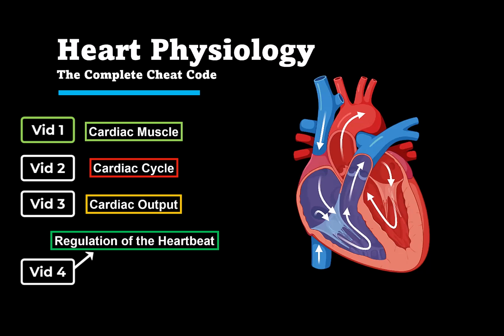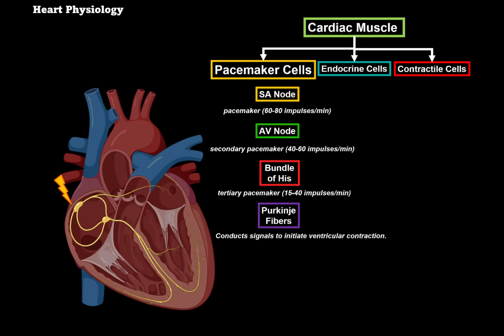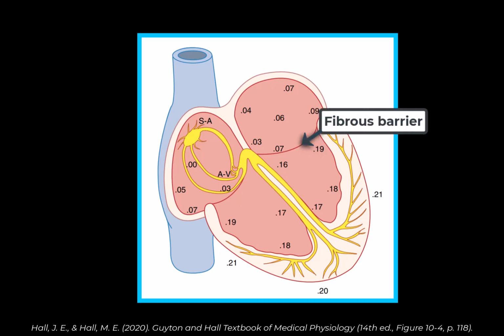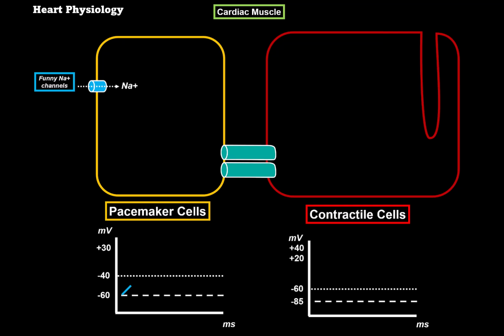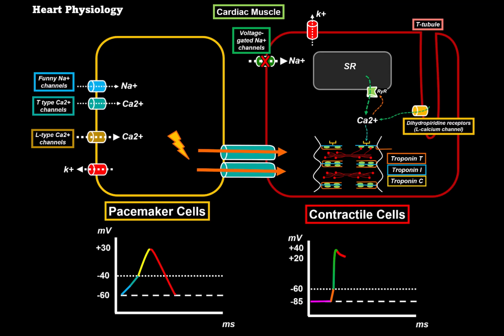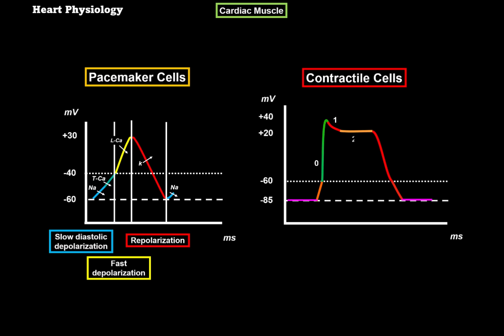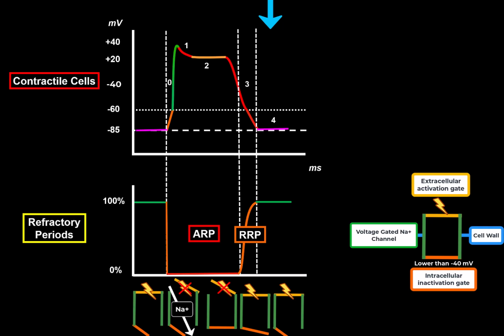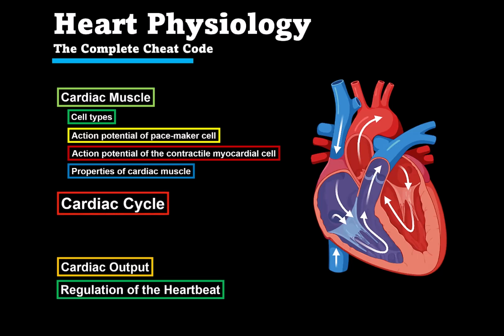Cardiac Muscle (Action Potential, Automaticity, ARP, RRP) | Heart Physiology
Content:
0:00 Introduction
0:47 You should already know
01:10 Automaticity
01:57 Types of Cardiomyocytes
02:28 What are Pacemaker Cells?
05:00 Transmission Speed and AV-node delay
10:35 What are Endocrine Cardiomyocytes?
11:23 What are Contractile Cardiomyocytes?
12:20 Action Potential in Pacemaker Cell
15:57 Action Potential in Contractile Myocardium
22:22 Phases
24:53 Refractory Periods of Cardiomyocytes
28:54 Properties of Cardiomyocytes
32:03 Next video
32:21 QUIZ

Types of Cardiac Muscle Cells
Cardiac muscle cells can be classified into three primary categories based on their function:
1. Pacemaker Cells (Nodal Cells):
- Location: SA node, AV node, Bundle of His, RBB, LBB, Purkinje fibers.
- Function: Generate and propagate electrical impulses. They exhibit automaticity, meaning they can spontaneously depolarize and initiate action potentials.
- Action Potential: These cells lack a stable resting membrane potential due to "funny" sodium channels (If channels) that slowly allow Na+ influx, causing gradual depolarization. Upon reaching threshold, T-type and L-type Ca2+ channels open, leading to a rapid influx of Ca2+ and cell depolarization. Repolarization occurs as K+ channels open, allowing K+ efflux.

2. Contractile Cells:
- Location: The myocardium, or the heart muscle layer.
- Function: Generate the force of contraction to pump blood.
- Action Potential: Contractile cells have a stable resting membrane potential at about -85 mV. Depolarization occurs due to Na+ influx through voltage-gated sodium channels. This is followed by a plateau phase (Ca2+ influx via L-type channels balanced by K+ efflux) and repolarization (closure of Ca2+ channels and continued K+ efflux).

3. Endocrine Cells:
- Location: Both atria and ventricles.
- Function: Secrete atrial natriuretic peptide (ANP) and B-type natriuretic peptide (BNP) in response to stretching due to increased blood volume. These hormones help regulate blood pressure and volume by promoting vasodilation and reducing sodium and water reabsorption in the kidneys.

Conduction System of the Heart
- SA Node: Primary pacemaker located at the superior-lateral border of the right atrium. Sets the pace at 60-80 beats per minute.
- AV Node: Secondary pacemaker located at the atria-ventricular junction. It slows the conduction to ensure atria contract before ventricles, pacing at 40-60 beats per minute if SA node fails.
- Bundle of His and Purkinje Fibers: Conduct impulses rapidly through the ventricles, ensuring coordinated contraction.

Action Potentials: A Comparative View
Pacemaker Cells:
Phase 4: Slow depolarization due to "funny" Na+ channels.
Phase 0: Rapid depolarization from Ca2+ influx (L-type Ca2+ channels).
Phase 3: Repolarization due to K+ efflux.

Contractile Cells:
Phase 0: Rapid depolarization from Na+ influx.
Phase 1: Initial repolarization with K+ efflux.
Phase 2: Plateau phase with balanced Ca2+ influx and K+ efflux.
Phase 3: Rapid repolarization as Ca2+ channels close and K+ efflux continues.
Phase 4: Resting membrane potential maintained by K+ permeability.

Electrical Conduction Pathway
- Impulse Generation at SA Node: Initiates depolarization.
- Atrial Conduction: Impulses spread rapidly through atria (1 m/s), causing atrial contraction.
AV Node Delay: Slow conduction (0.1 m/s) ensures atria empty into ventricles before ventricular contraction.
- Ventricular Conduction: Fast conduction through Bundle of His and Purkinje fibers (1-4 m/s).

Refractory Periods
- Absolute Refractory Period (ARP): The cell cannot respond to another stimulus, ensuring the heart muscle relaxes before the next contraction.
- Relative Refractory Period (RRP): The cell can respond to a strong stimulus, which may cause premature contractions.
- Effective Refractory Period (ERF): ARP with the beginning part of RRP

Properties of Cardiomyocytes:
- Automaticity
- All-or-none law
- Long refractory periods

Sources:
- University lectures and notes
- Barrett, K. E., Barman, S. M., Boitano, S., & Brooks, H. L. (2016). Ganong's review of medical physiology (25th ed.). McGraw-Hill Education.
- Hall, J. E. (2016). Guyton and Hall textbook of medical physiology (13th ed.). Elsevier.
- Mohrman, D. E., & Heller, L. J. (2014). Cardiovascular physiology (11th ed.). McGraw-Hill Education.
- Biorender